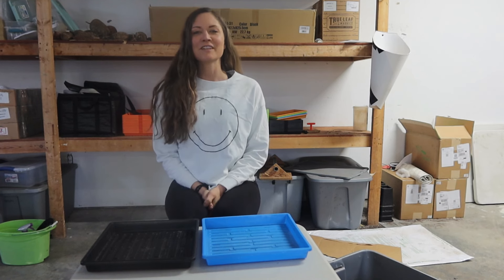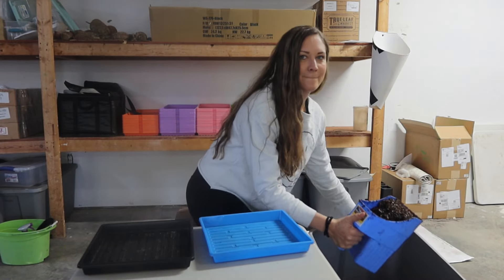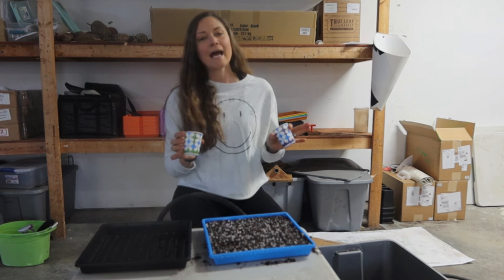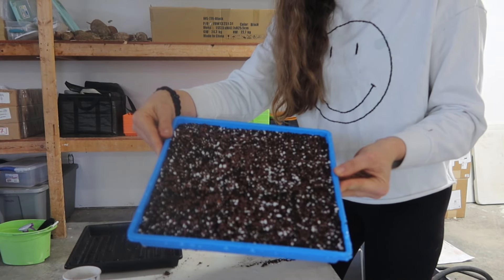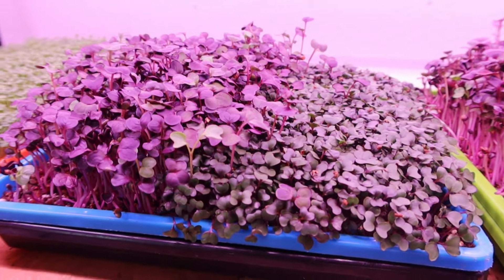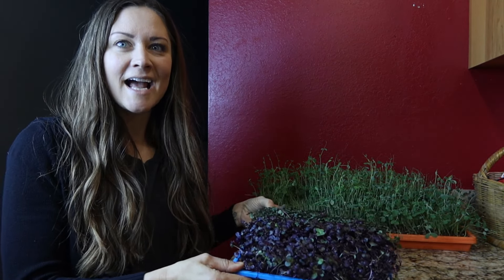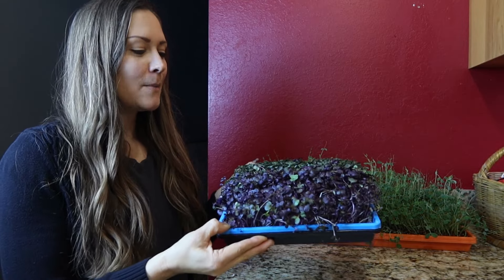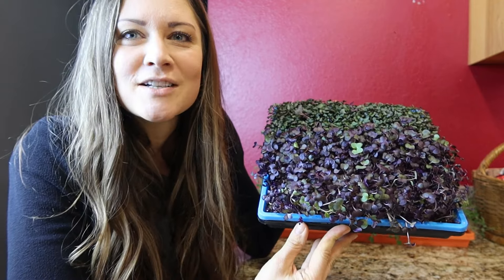HOW TO GROW FOOD INDOORS.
GROW FOOD ALL YEAR LONG WITH LIMITED SPACE AND TIME NEEDED AND STILL GET MAXIMUM NUTRITION.

LINKS
Made Simple Microgreen Grow Kits

If you're interested in my favorite barefoot shoes, click the following link for a discount.

Tray Washing Station Digital Plans

About Living Life Barefoot

Hi there, my name is Malerie. Most of my life I've lived barefoot, it's true. I grew up barefoot, I got married barefoot, I even named my Microgreens business after being barefoot. I am always barefoot! But this is not one of those channels. :)
My family and I live on a 5-acre farm, where we raise sheep, meat birds, and we have egg laying chickens. I try really hard to grow food in our raised beds and makeshift greenhouse. What I am really good at is growing Microgreens. I even started a successful business being a microgreens farmer and now I teach others how to grow micros from home and how start their own microgreen business. We homeschool our 2 boys, Gavin and Dylan and we recently started traveling. I have a passion for health and wellness and so I decided to start a channel to share it all. while being barefoot!
So, relax, kick your shoes off and enjoy the show!